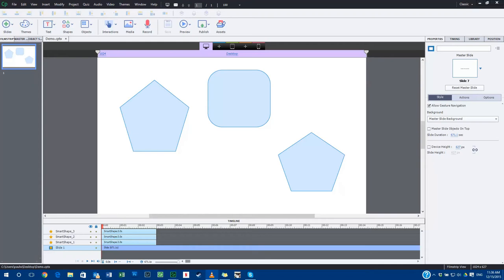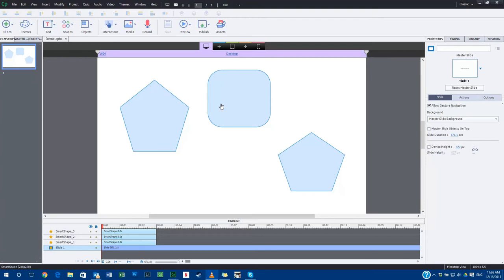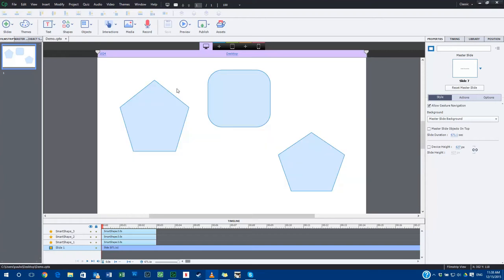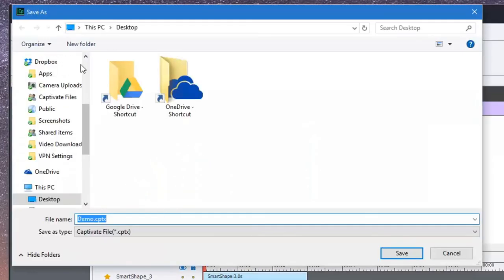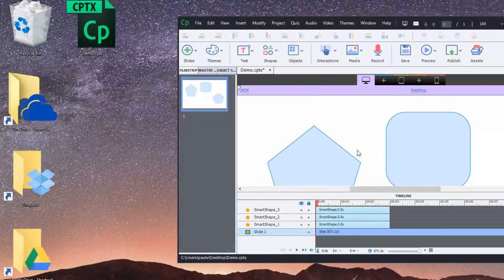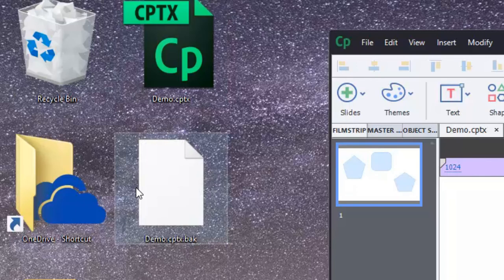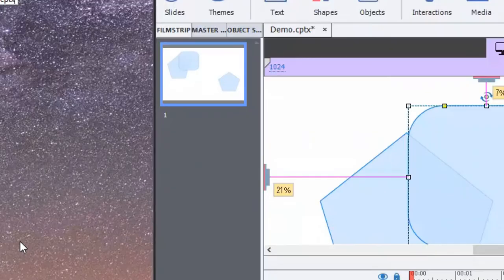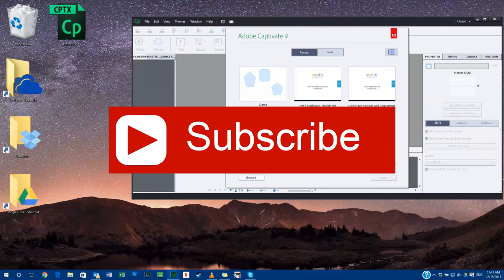How to Enable Adobe Captivate to Create Backup Files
In this video, I show you how you can ensure that Adobe Captivate is set to create backup files for your eLearning projects.